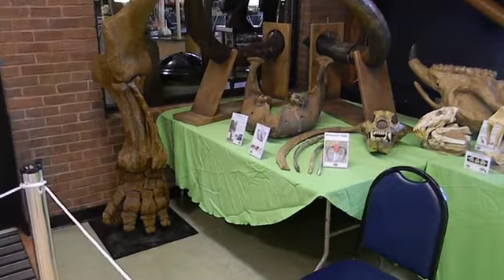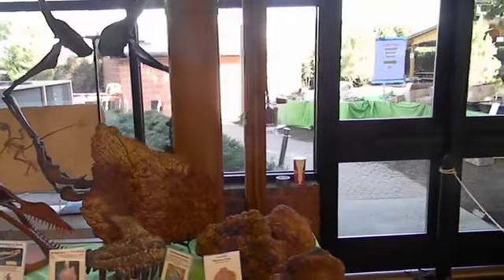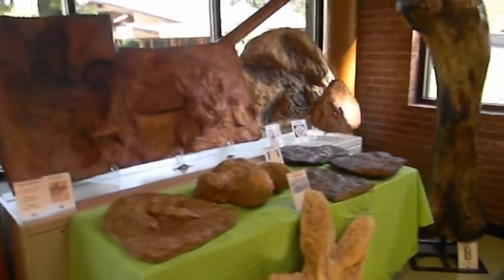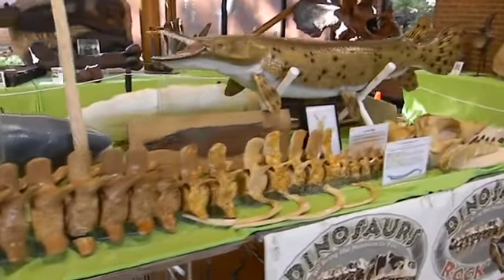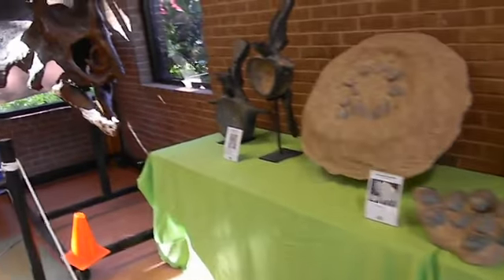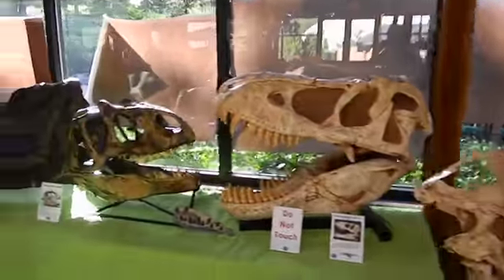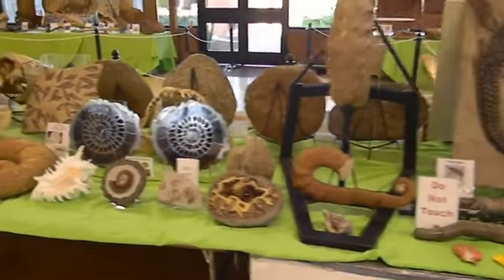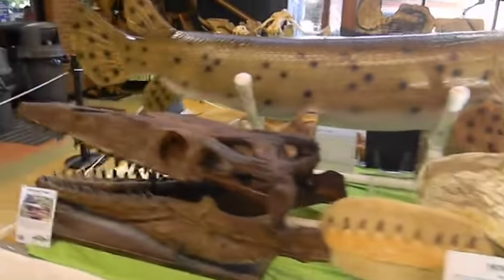DINOSAURS ROCK® Exhibits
DINOSAURS ROCK